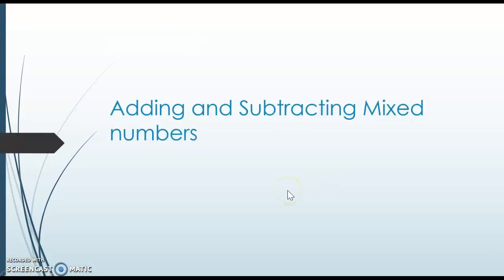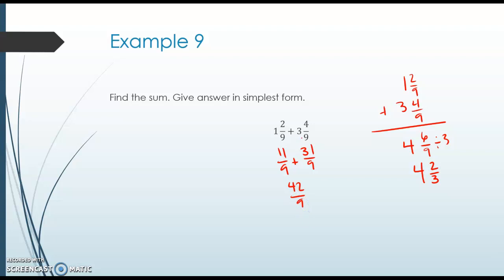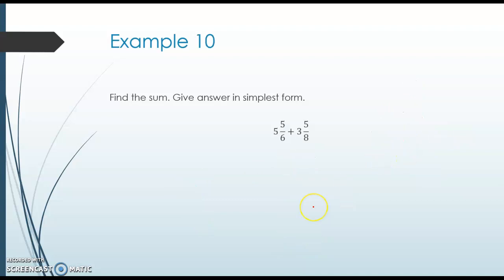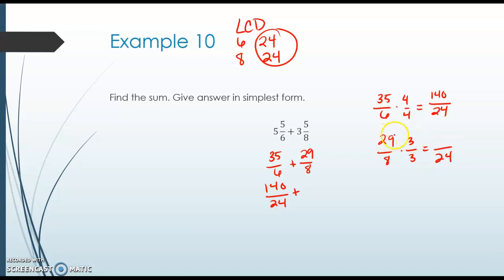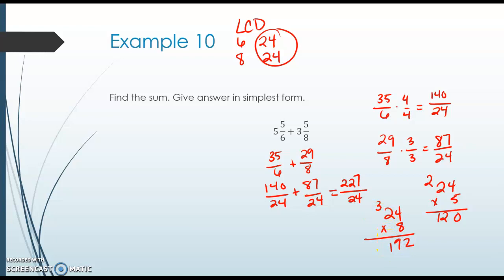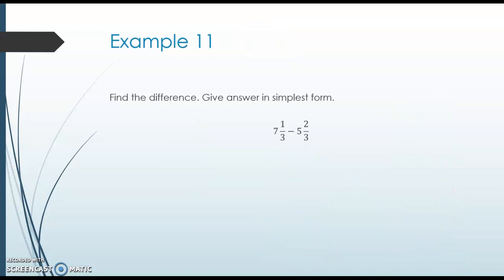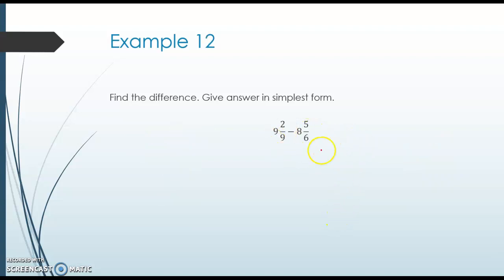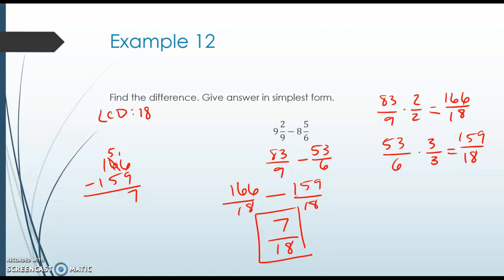0.6 Part 1 Adding and Subtracting Mixed Numbers